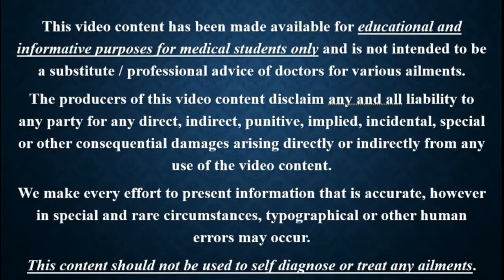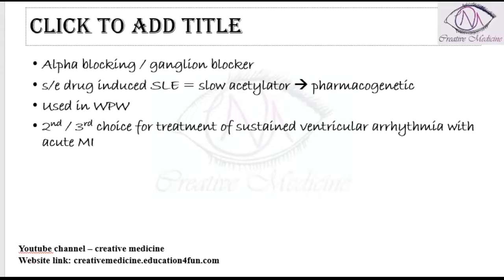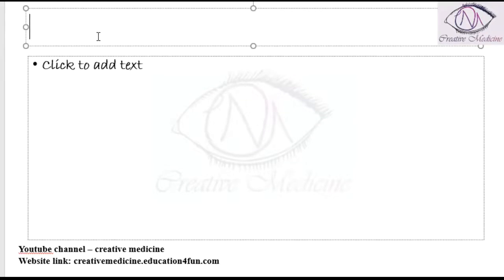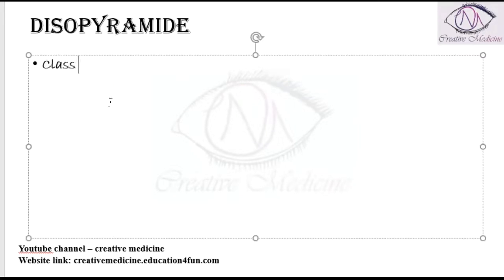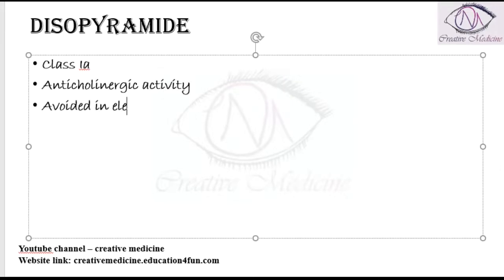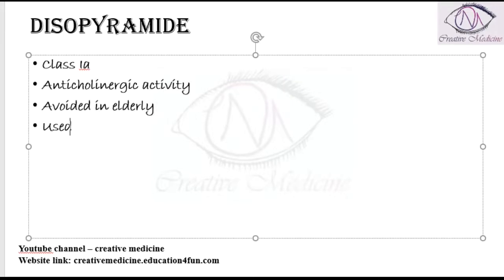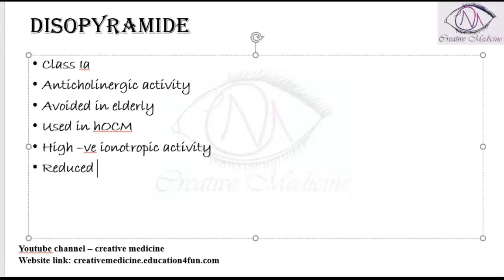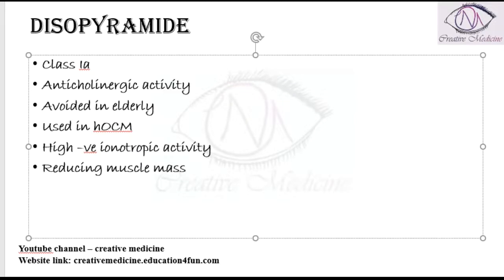Lec 5 Antiarrhythmic Drugs Class IA Disopyramide